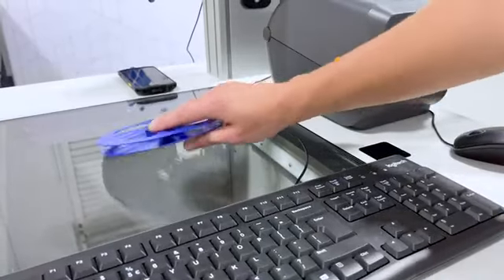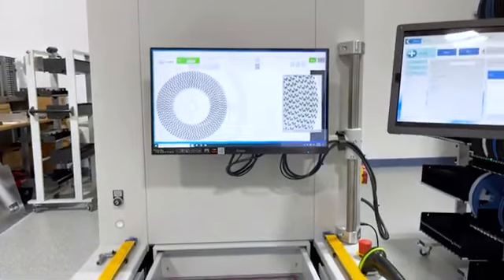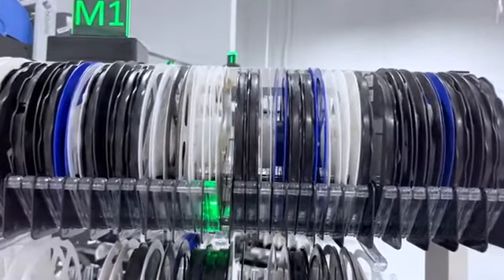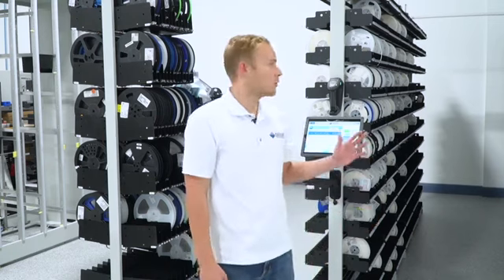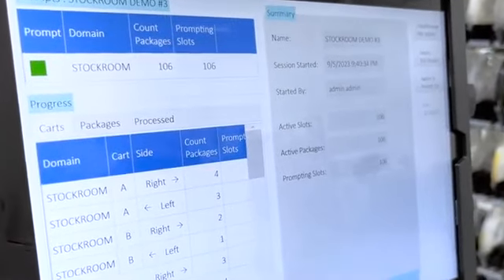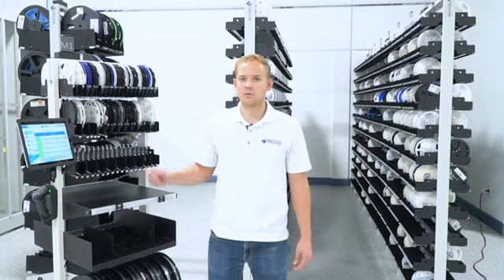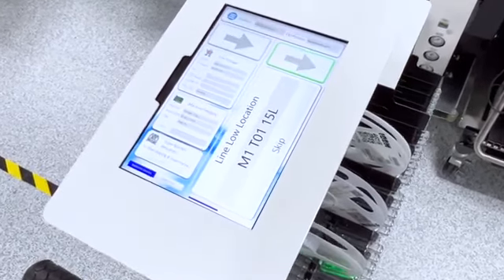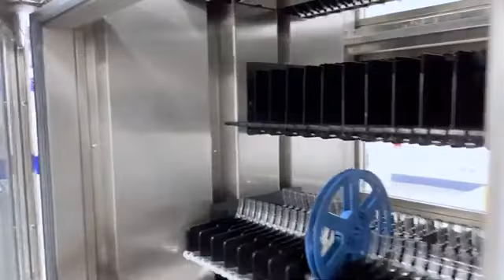INOVAXE - Demo Facility Tour